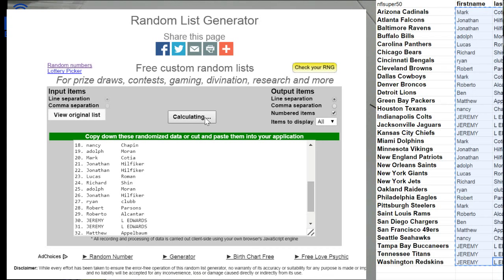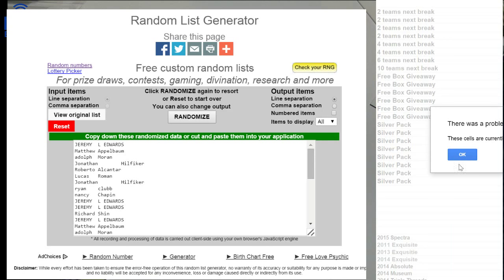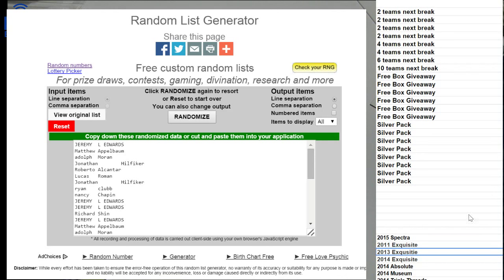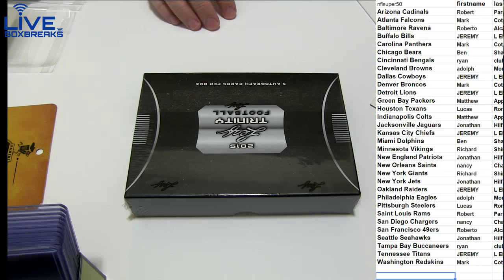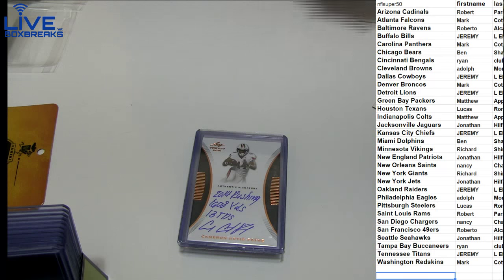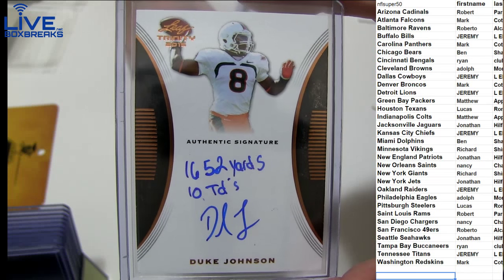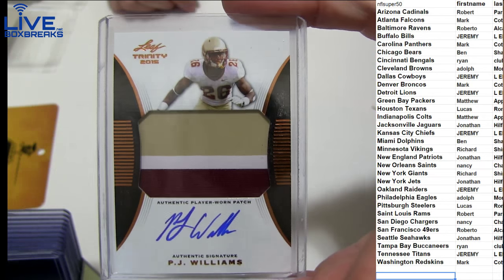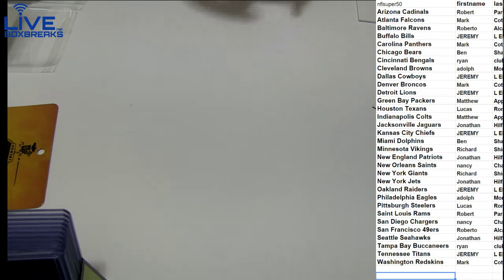NFL 190 2015 Trinity LBB